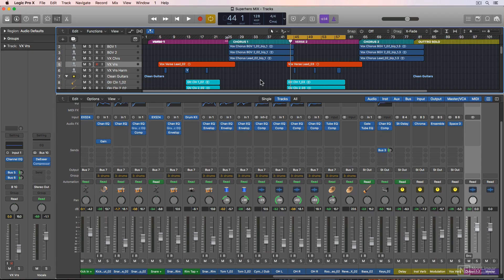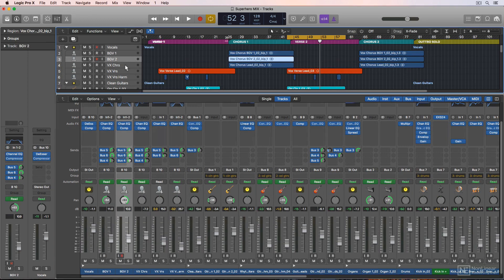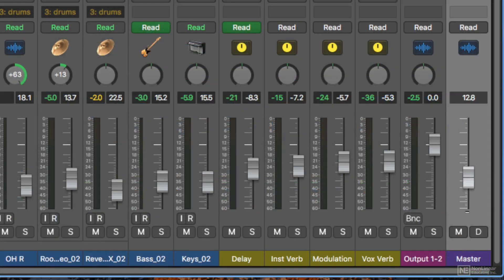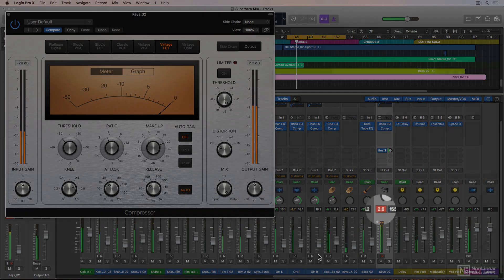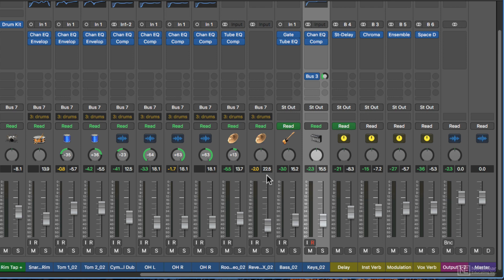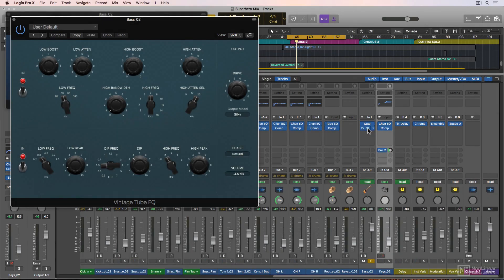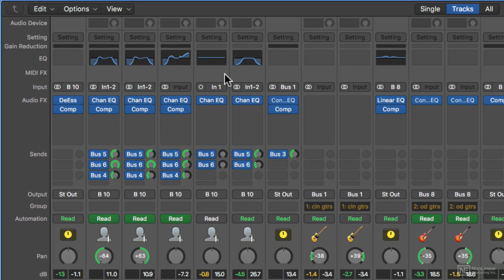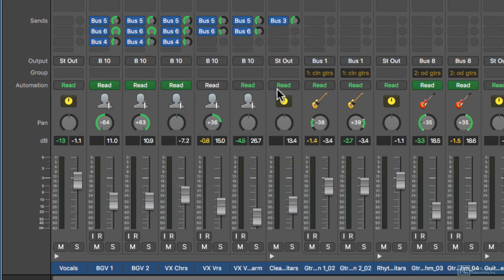Logic Pro X 104: Mixing Automation - 2. The Mixer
Logic Pro X 104: Mixing & Automation by Joshua Carney
Video 2 of 55 for Logic Pro X 104: Mixing & Automation

A deep topic like mixing requires an in-depth course. Thats exactly why certified trainer Joshua Carney created this 4-hour + comprehensive course where he explores all aspects of mixing and automation in Logic Pro X.

The course starts with a tour of Logics mixer where you see it in action on a full mix. You learn how to import audio stems into Logic, how to get everything in sync and how to best organize your project before starting your mix. When youre all set, Joshua demonstrates how to create a rough mix by setting levels, panning and grouping the tracks.

Every mixing plugins are covered in detail: the EQs (including the new Vintage EQs), compressors, timed-based effects (Delay, ChromaVerb, Space Designer, etc.), noise gate, and more. You see and hear them all in action on live drums, guitar, bass, keyboards and vocals. You also learn about drum replacement, vocal tuning with Flex Pitch, automation, and a lot more!

So join Joshua Carney in this comprehensive Mixing and Automation course, and learn all the essential workflows and techniques you need to get your mixes to the next level, with Logic Pro X!